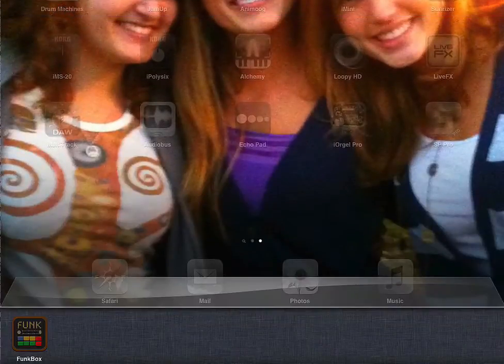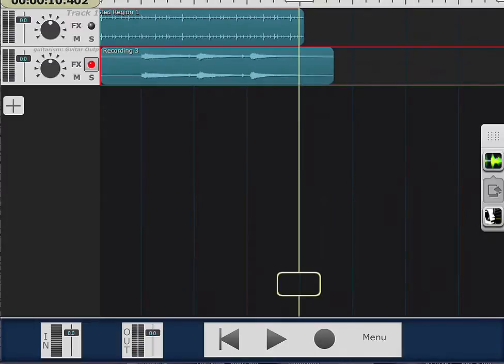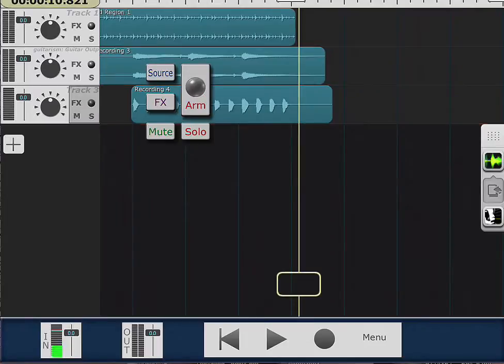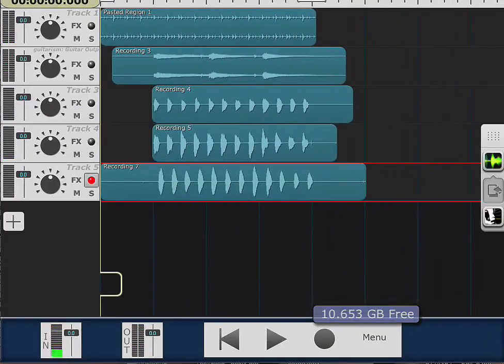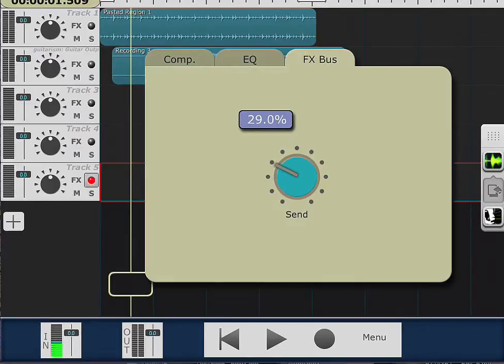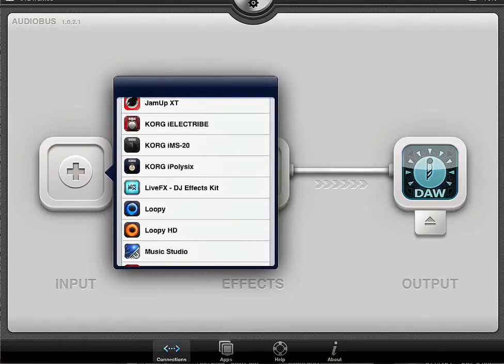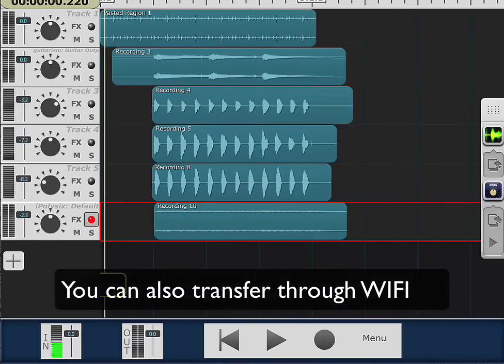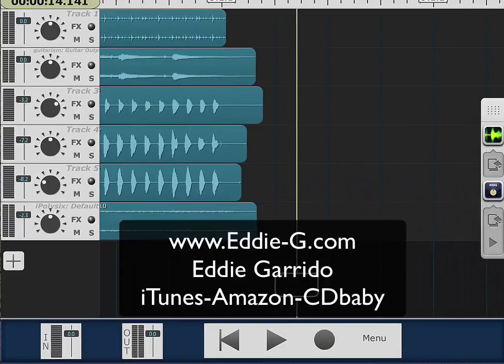Multitrack Daw - Recording a simple song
A basic recording of a very simple song using made of on the fly to show:

Multitrack Daw
Audiobus
Funkbox
Guitarism
and vocal harmonies (using the iPads microphone)

very simple song but It shows a workflow using Multitrack Daw, Audiobus and some editing of waveforms.
it clearly gives an idea of what all this apps could do.